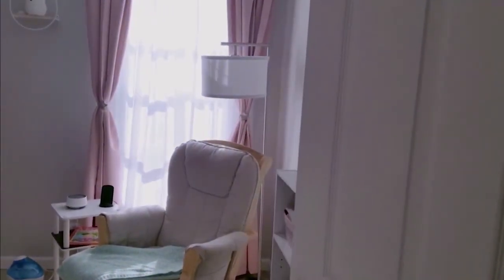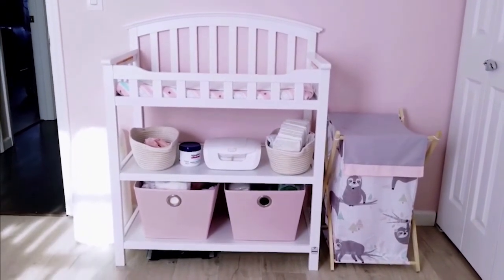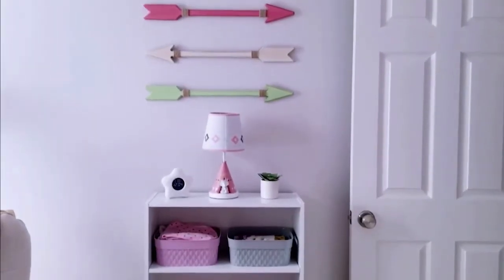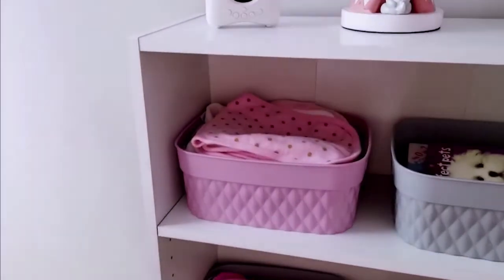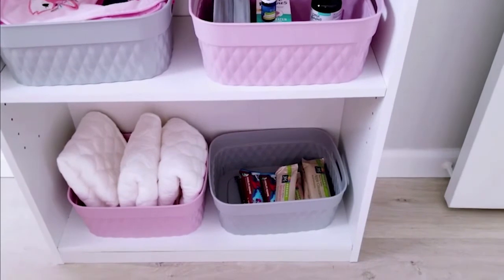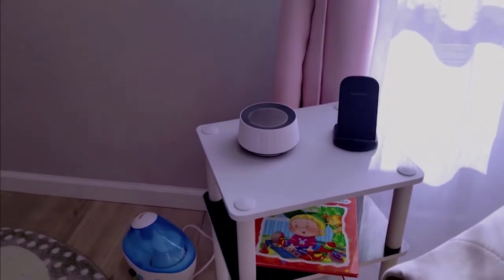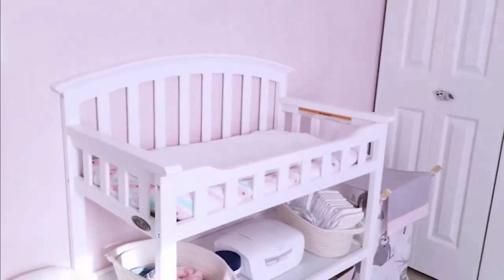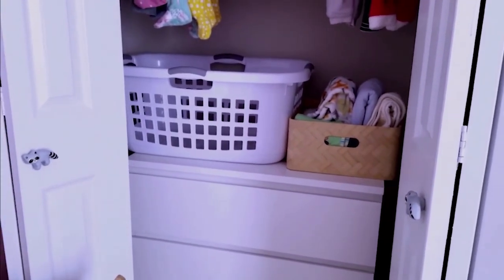The Only Nursery Tour You'll Need in 2021 | Simple, Practical & Beautiful Theme|Maria And Montessori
Hi everyone! Today we'll be "Preparing the Environment" for this channel and taking a look at our 6-month old baby girl's nursery! I spent hours on Pinterest while pregnant looking for ideas and inspo -- decorating amidst a pandemic with a large belly is harder than you'd think! I'm very happy with the room we've put together for Stella-it is simple, beautiful, girly, and practical.

While we forewent the Montessori bed at this time, we did keep in mind several Montessori principles while setting up the room. We have a calm animal theme that is rooted in reality per Montessori, with a trendy pink and gray backdrop. I see this room growing with her into toddlerhood and beyond.

🎥New videos coming every Sunday! Tune in next Sunday for a look at how we have set up our infant Montessori inspired playroom